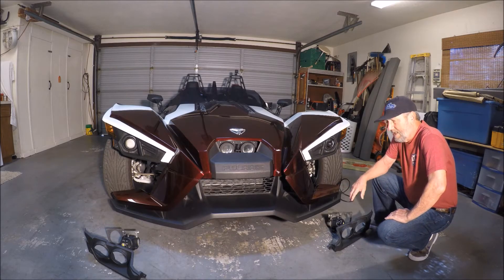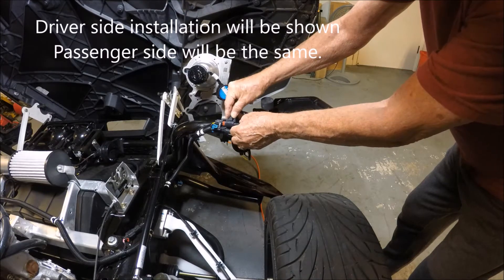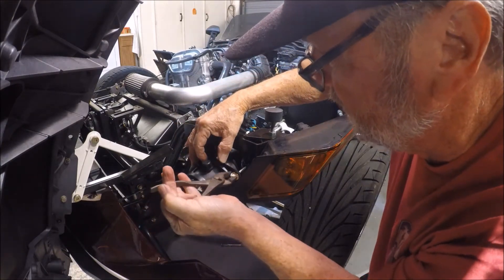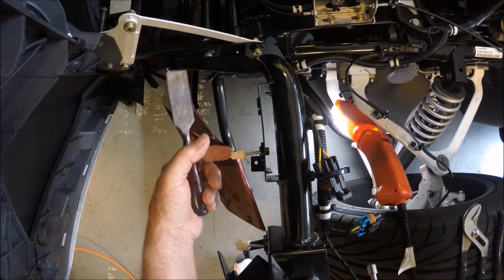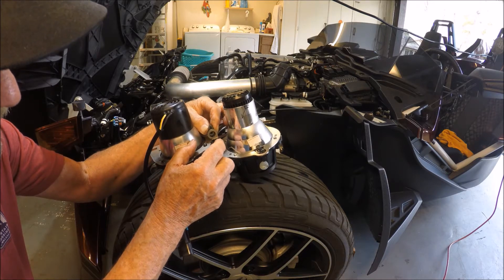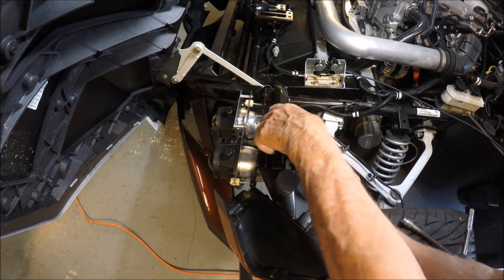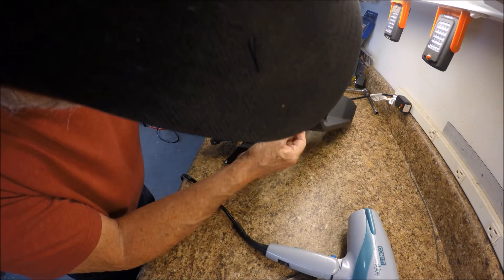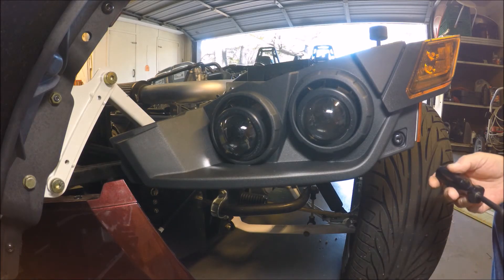2017 Canadian Headlight Conversion Kit Installation Procedure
Polaris made changes to the headlight area in 2017.  Requires a different Canadian Headlight Assembly.  This is a first step to upgrading your stock headlights to a full LED headlight display.  Another video will show the LED Upgrade kit Installation.  LED give a great results for lighting up the road and being seen.